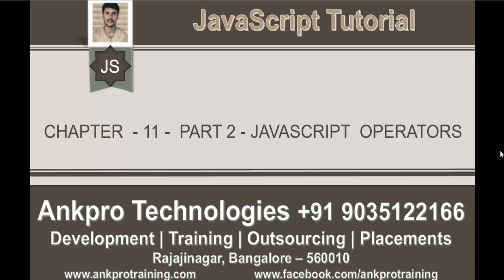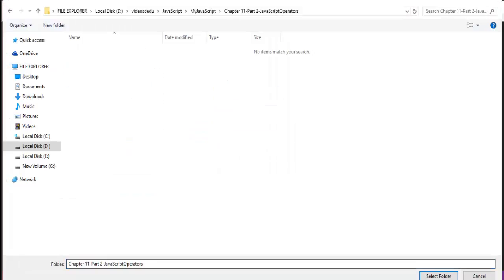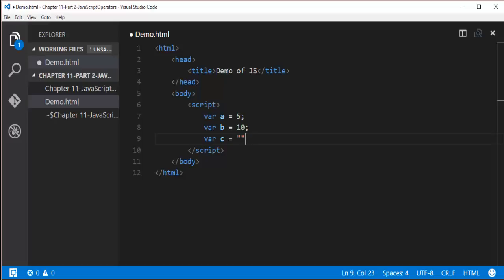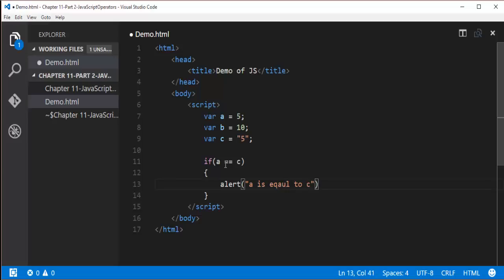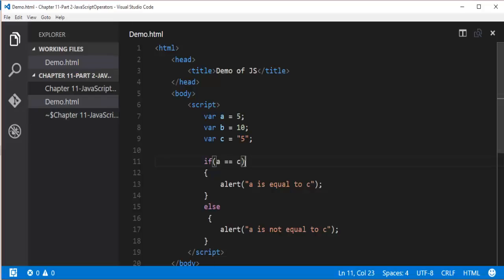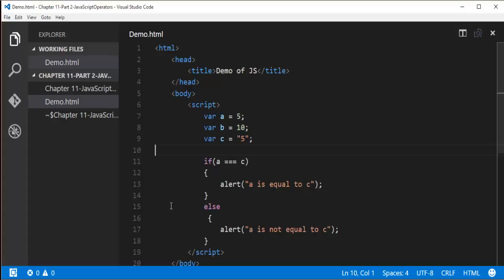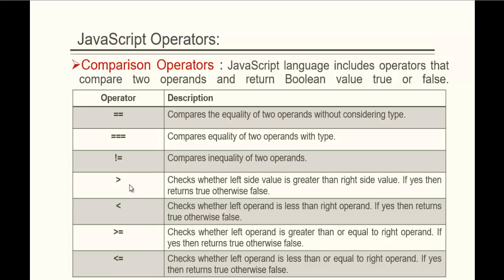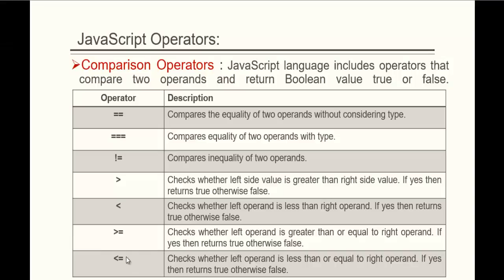JavaScript for beginners - Chapter 11 - Operators Part 2 (Comparison Operators)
JavaScript Operators
Comparison Operators : JavaScript language includes operators that compare two operands and return Boolean value true or false.

ankpro
ankpro training
Asp.net MVC
C#
C sharp
Bangalore
Rajajinagar
Selenium
Coded UI
Mobile automation testing
Mobile testing
JQuery
JavaScript
.Net